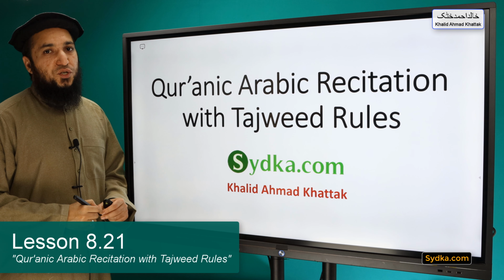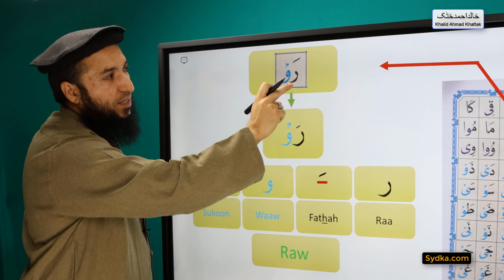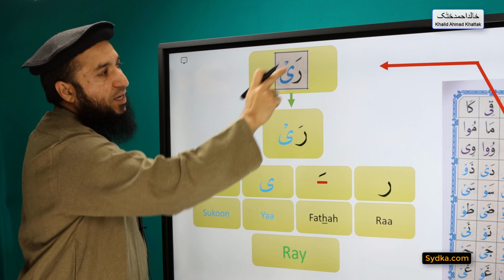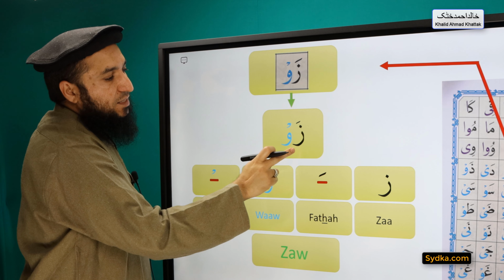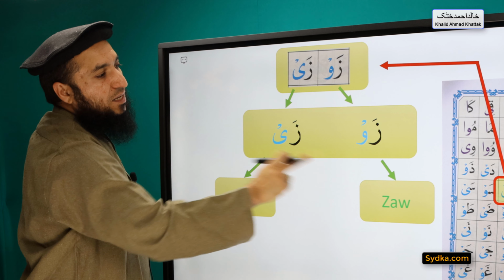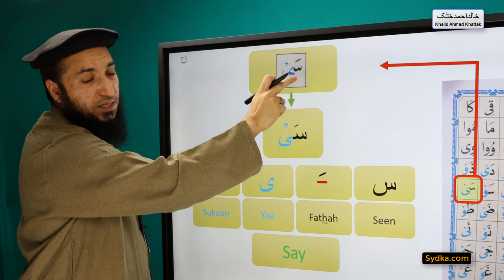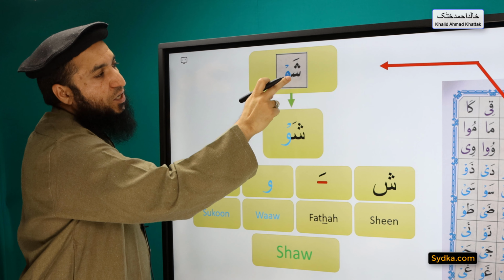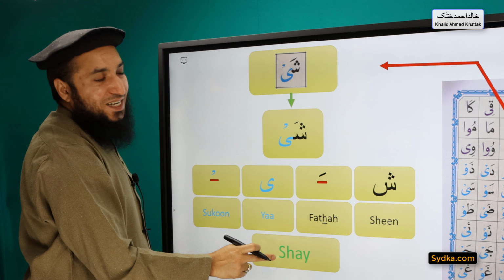8.21 - "Qur'anic Arabic Recitation with Tajweed Rules" - Lettters of Mad and Leen